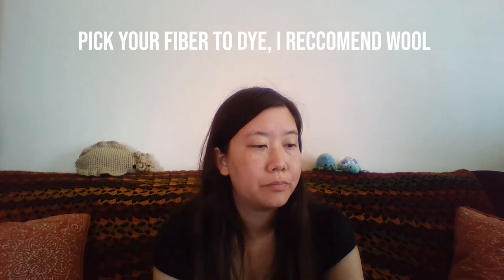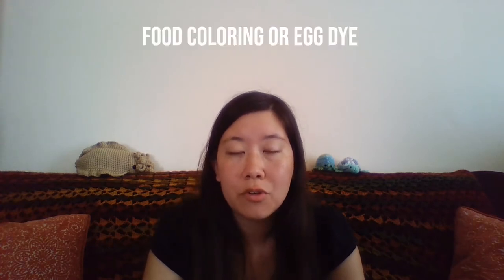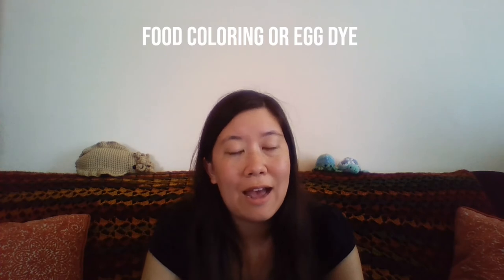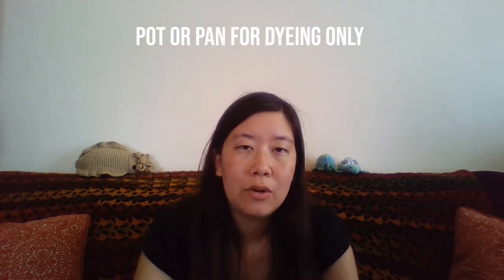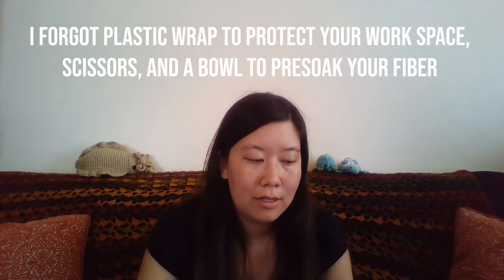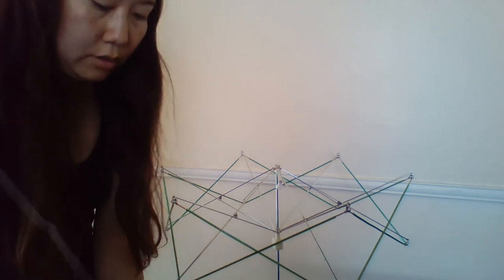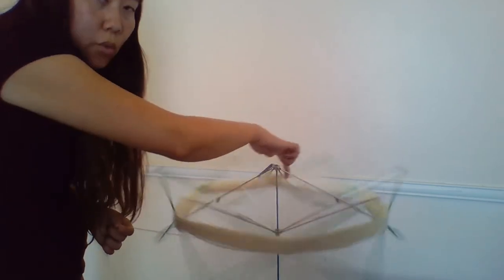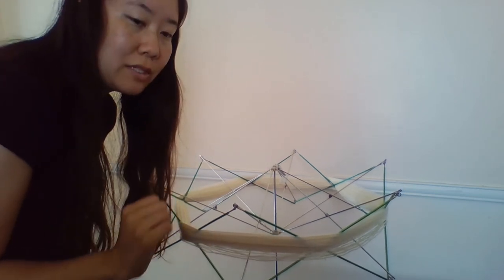Yarn Adventures ~ Dyeing Yarn Day 1 Supplies and Prep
Hello and welcome to my day by day yarn dyeing adventures

Supplies you will need:
Yarn to dye (I recommend wool)
Dye (I recommend food coloring or rit dye)
Vinegar
Water
Pot or pan
Plastic wrap
Scissors
Apron
Gloves
Zip ties
Disposable cups
Tongs
Bowl